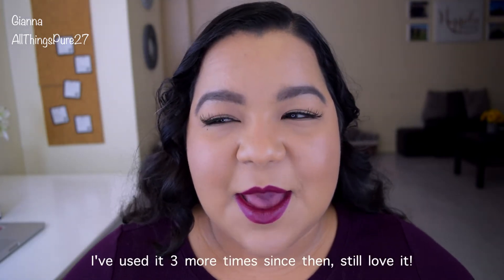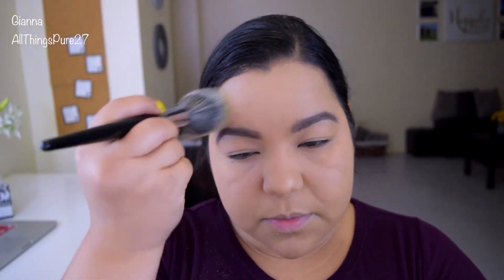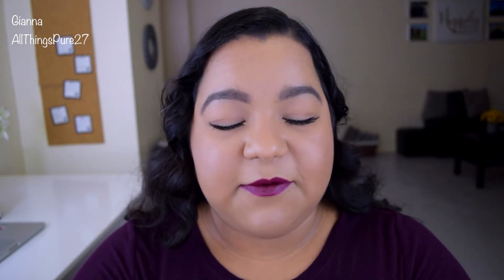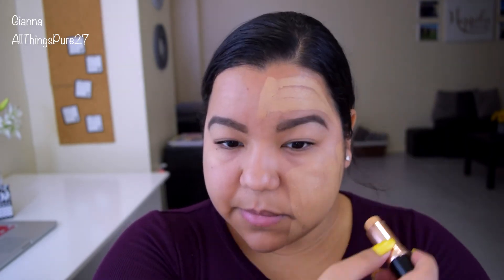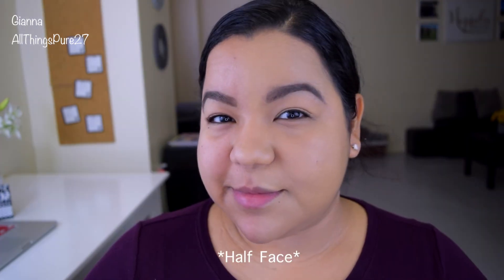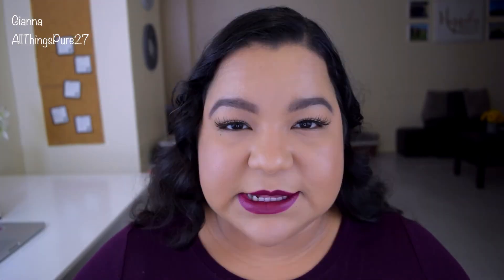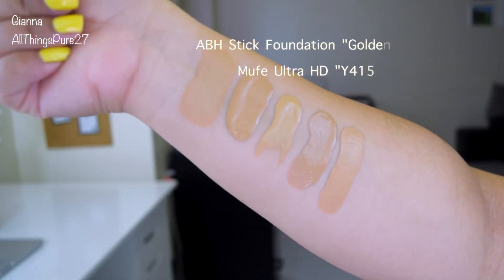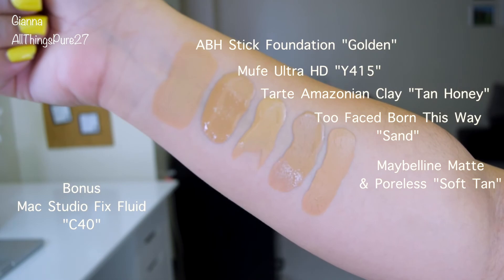ABH Stick Foundation Demo & Review - AllThingsPure27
I recently purchased the new Anastasia Beverly Hills Stick Foundation and I wanted to tell you my honest thoughts on it. I also included swatches of other foudnations in the colors that match the ABH one I ended up picking.